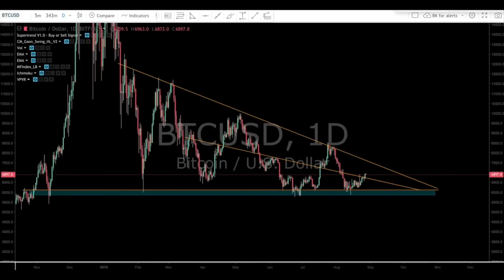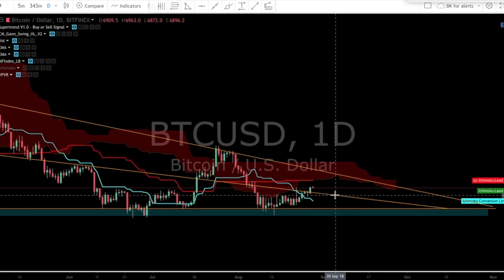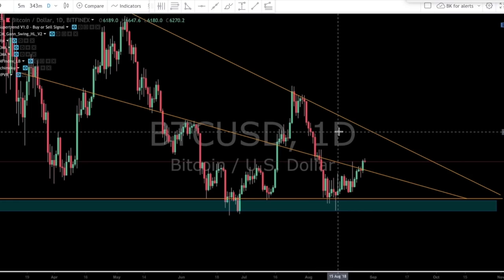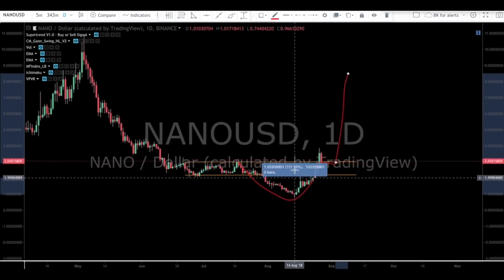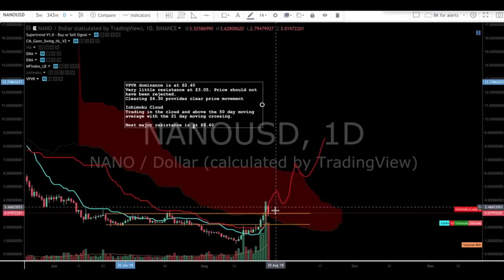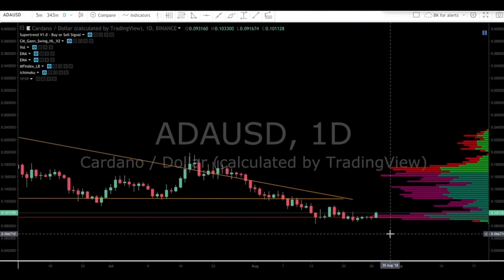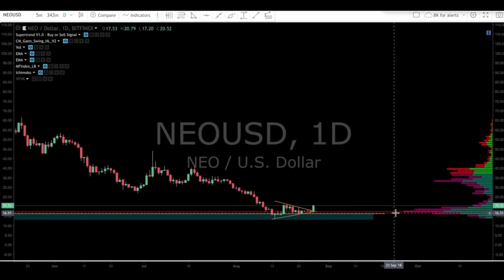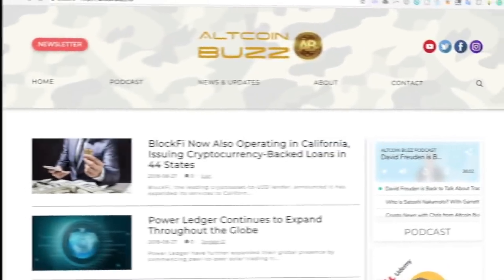Quick Technical Analysis of Bitcoin, Nano, Cardano and Neo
Bitcoin is in a tenuous position and  Mark will walk through the Bitcoin chart along with a few of the altcoins that you asked about - Nano, Cardano & Neo.

Altcoin Buzz and Coingecko LUCKY DRAW, WIN 1 Ledger Nano S, 1 ETH or 200 XRP!